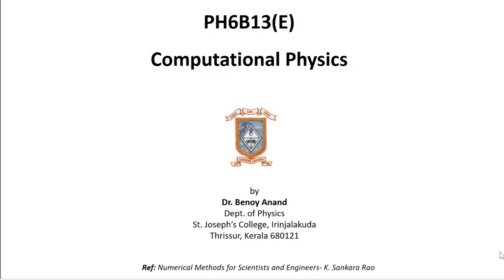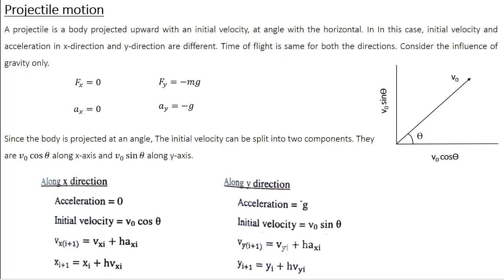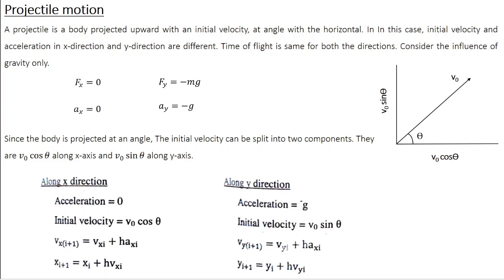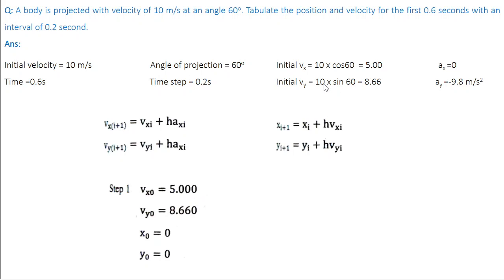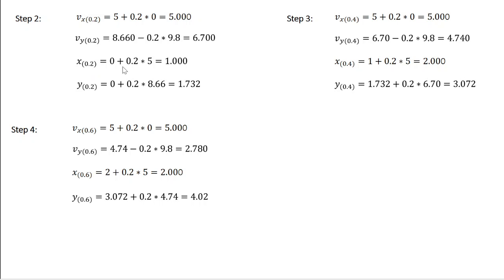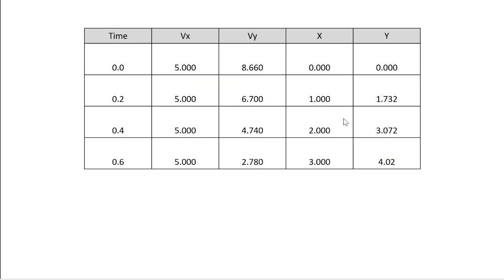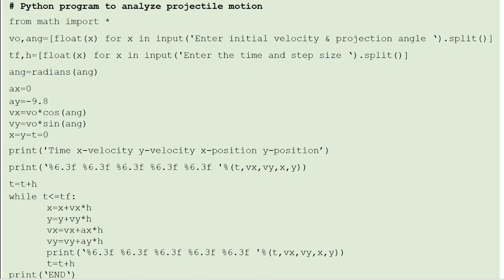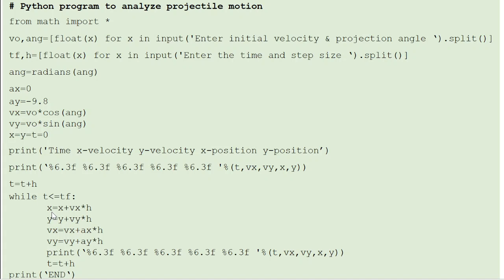Computational Physics Lecture #29 Module 4.4